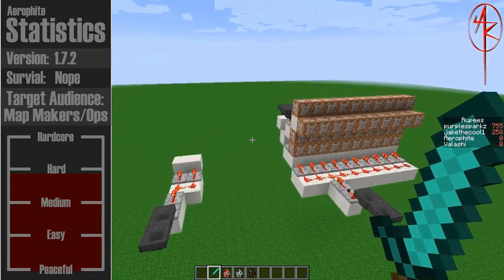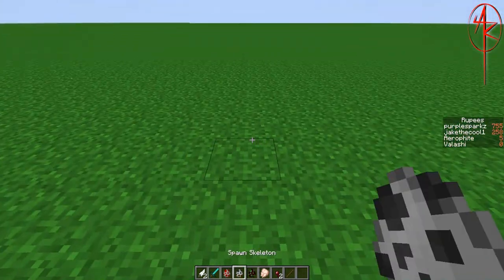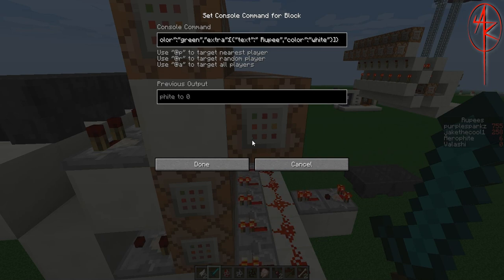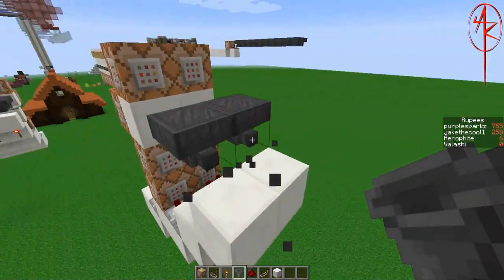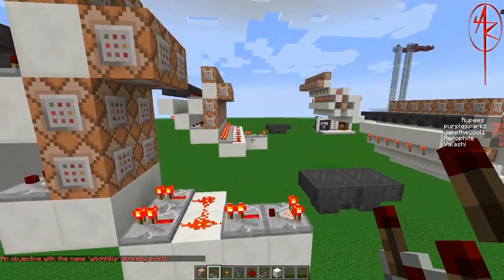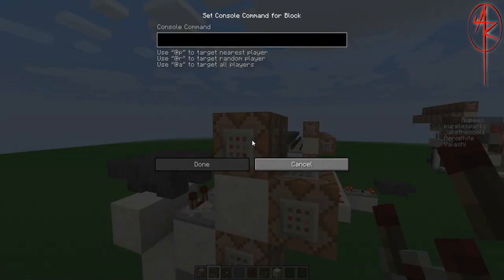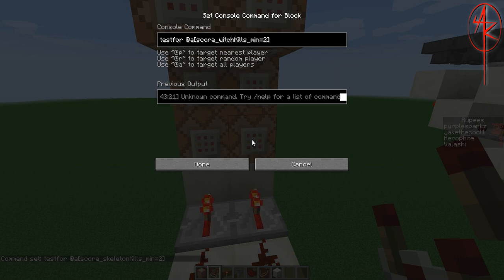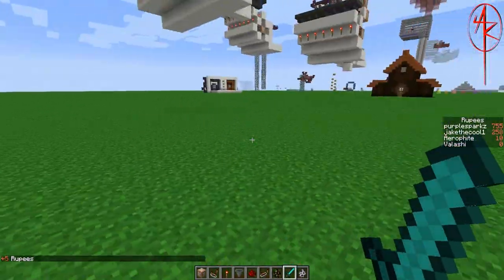Playing With Command Blocks: New Currency System For Vanilla Minecraft (1.7.2+)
Here's a way, using command blocks, that you can have a currency on a Vanilla Minecraft server or an Adventure map. Really easy.

Here's an example for tracking say...Witches:

scoreboard objectives add rupees dummy Rupees

scoreboard objectives add witchKills stat.killEntity.Witch Witch Kills

testfor @a[score_witchKills_min=1]

scoreboard players add @a[score_witchKills_min=1] rupees 5

tellraw @a[score_witchKills_min=1] {"text":"+5","color":"red","extra":[{"text":" Rupees","color":"white"}]}

scoreboard players remove @a[score_witchKills_min=1] witchKills 1